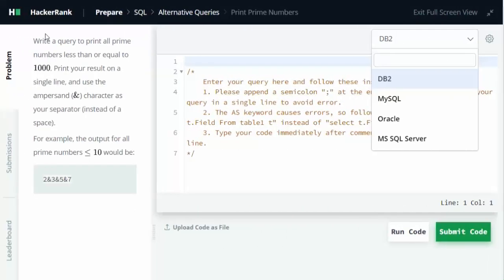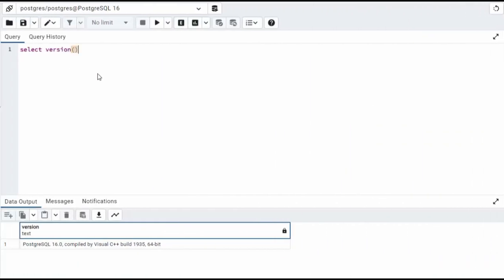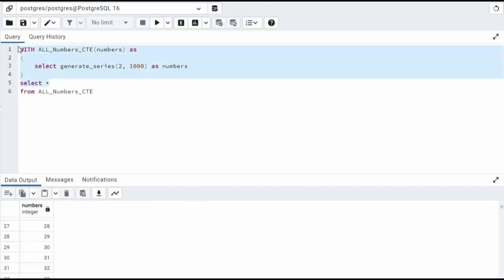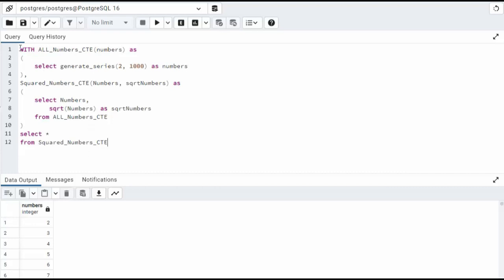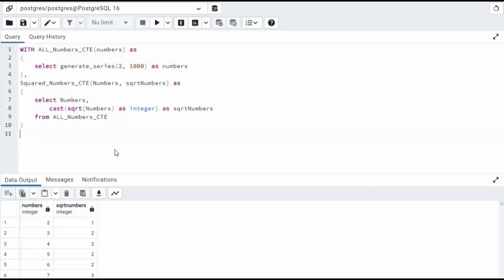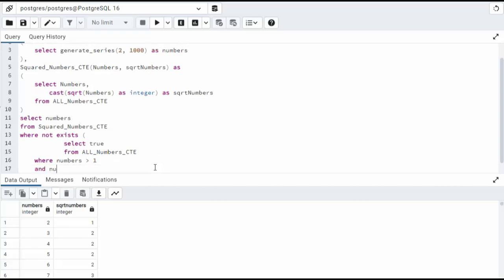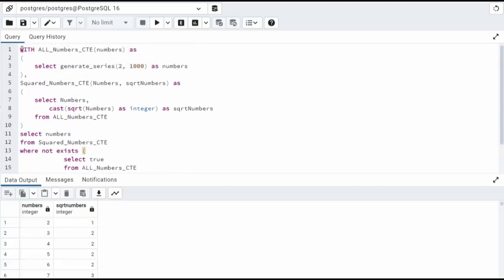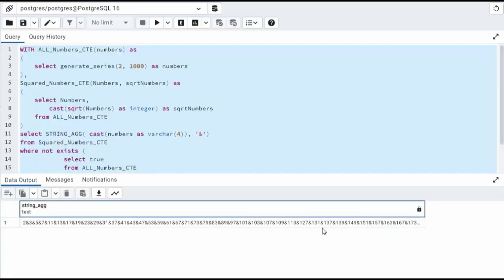PostgreSQL - How to compute prime numbers between 2 and 1000.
How to use generate_series to build a list of numbers between 2 and 1000.
How to use two CTE's to be our working data sets.
How to use STRING_AGG to convert data from many rows into (one row, one column).